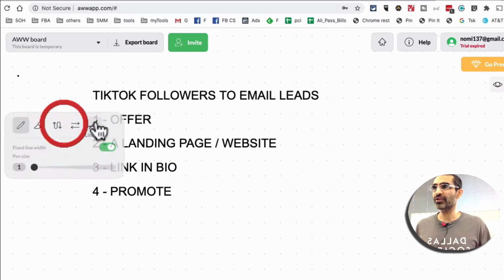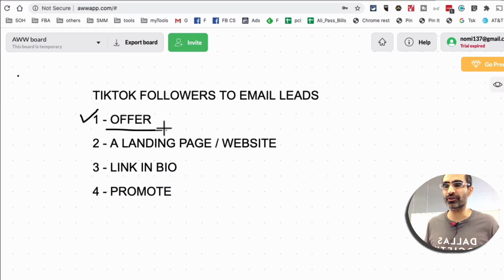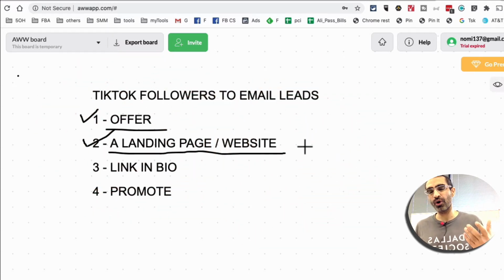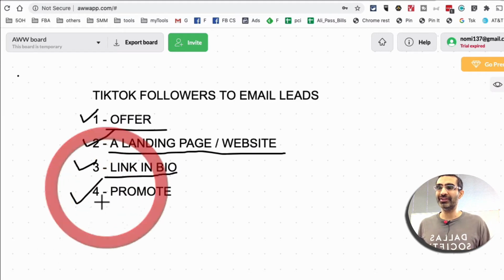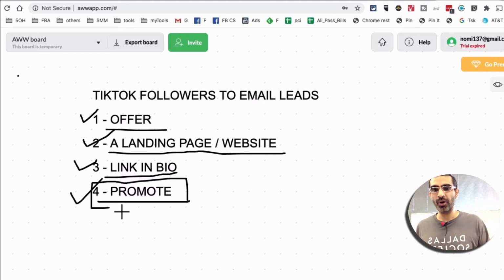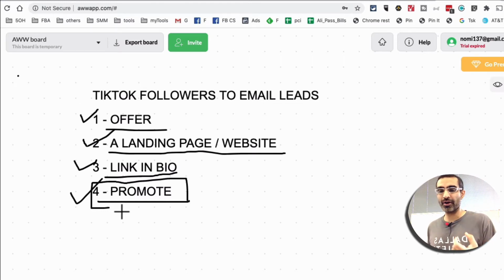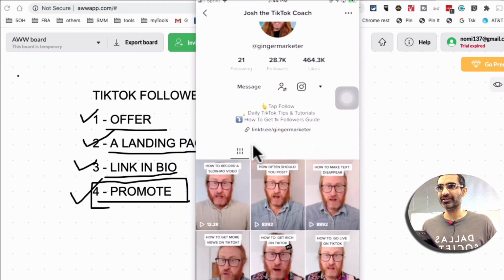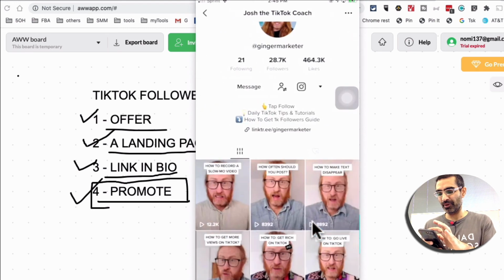How To Generate Email Leads From TikTok (Convert TikTok Followers To Business Leads)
In this video we will see how to generate email leads from TikTok. TikTok platform is not just for dances and pranks, you can generate email business leads for your brand using TikTok. I will share some examples of people who are converting TikTok followers to business leads. TikTok is a great platform for lead generation.